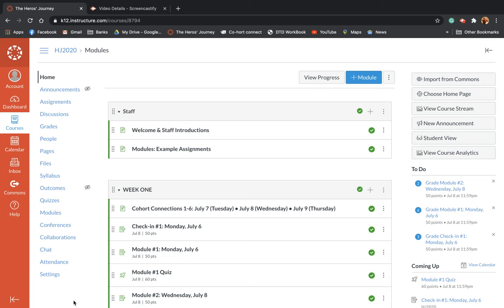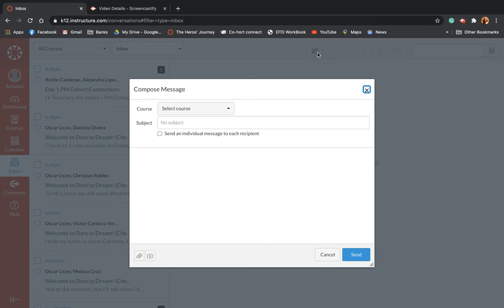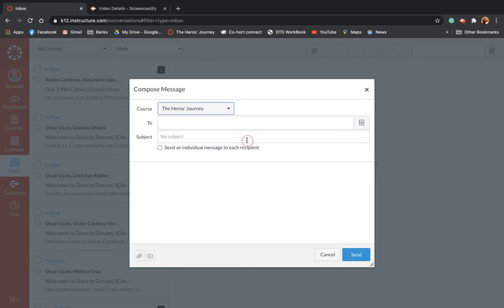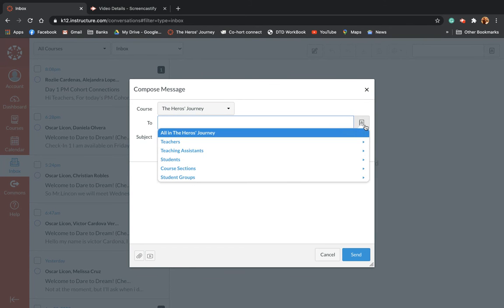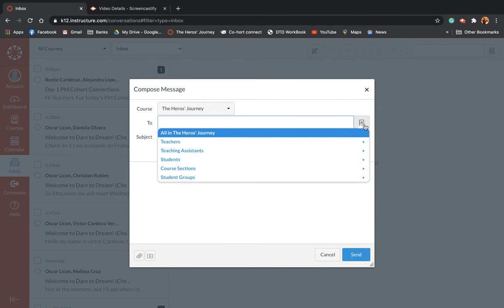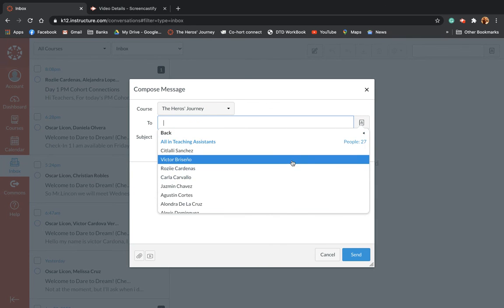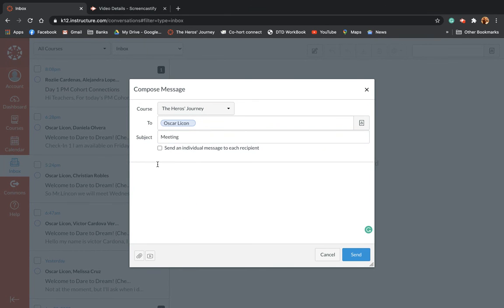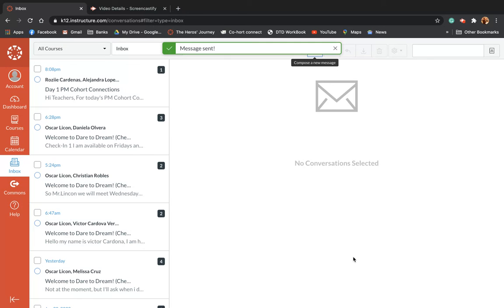How to send canvas email English